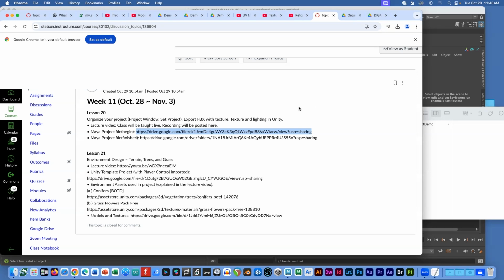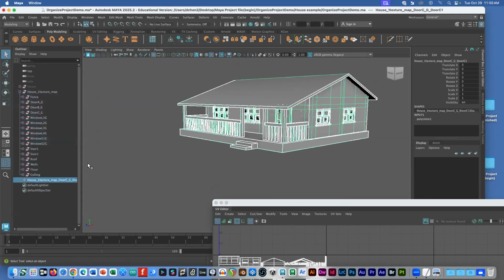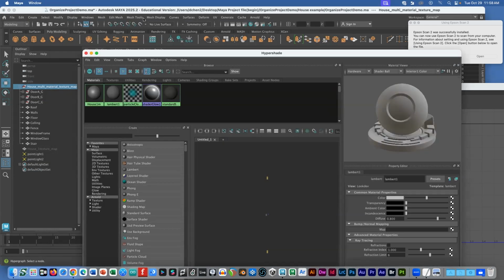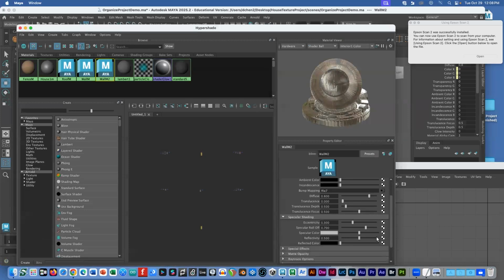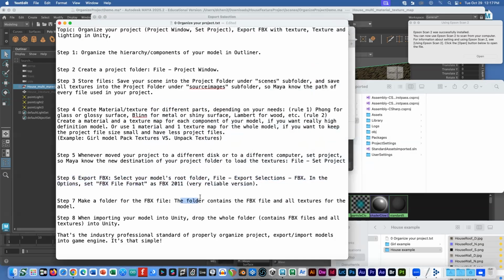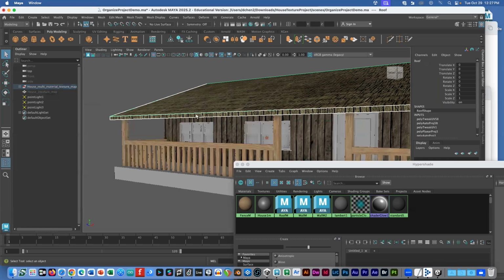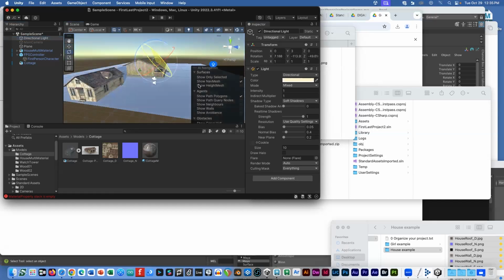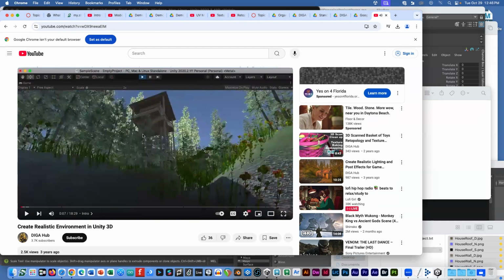Maya Lecture - Properly Organize Texture Project, Export FBX with Texture, Virtual Tour in Unity3D